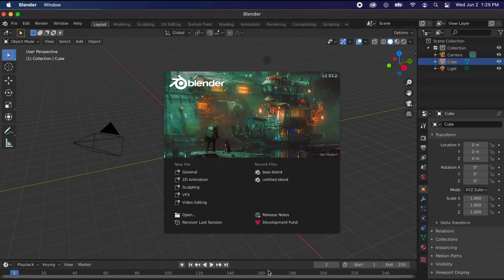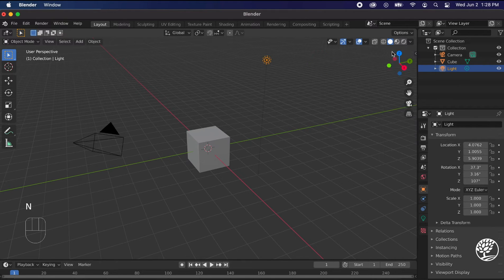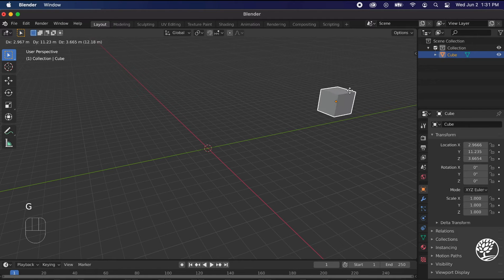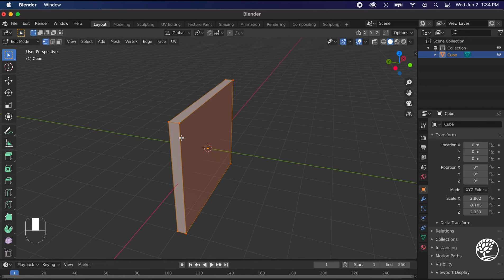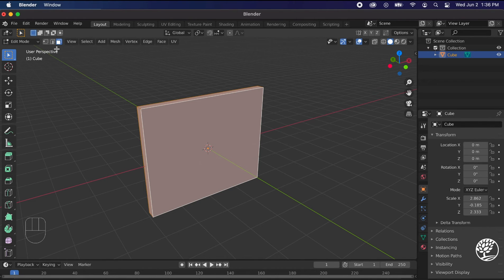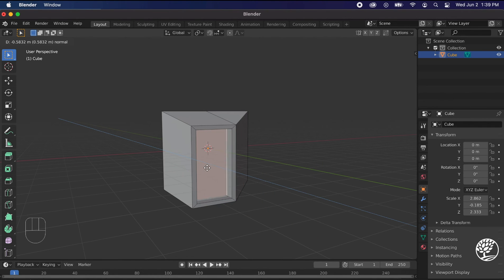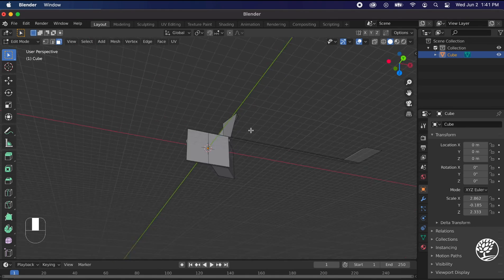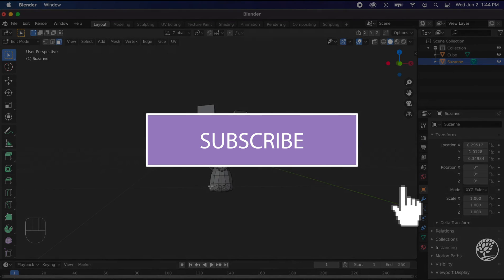Digital Creativity at Home: Blender, A Deeper Look at 3D Modeling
Ready to level up your 3D modeling skills? Blender is the ultimate free tool for crafting or creating 3D designs. Join our Digital Creativity Specialist as he demonstrates how to make your modeling dream a reality. to learn more about 3D printing at the Library!